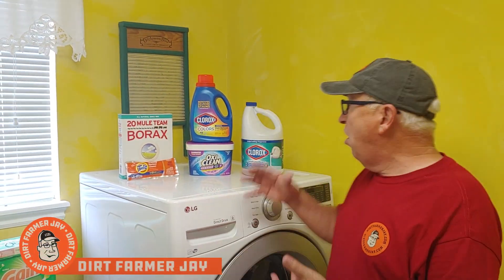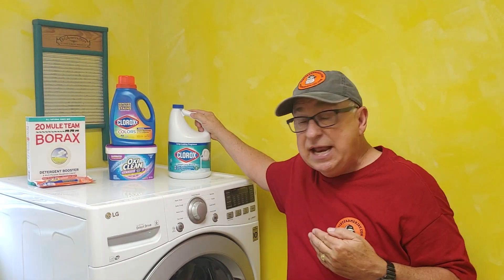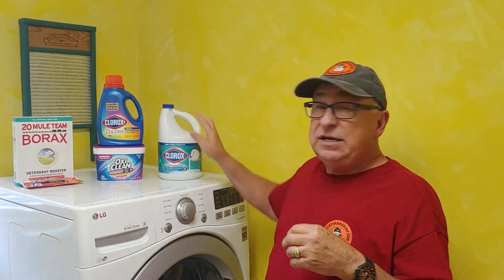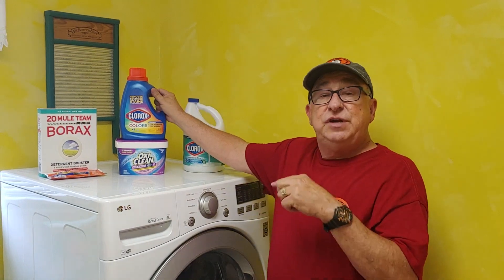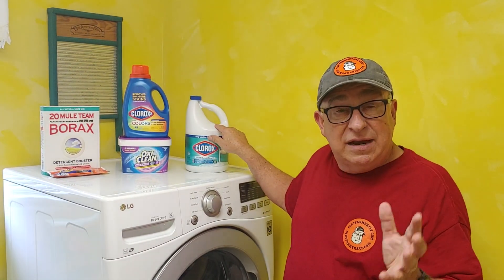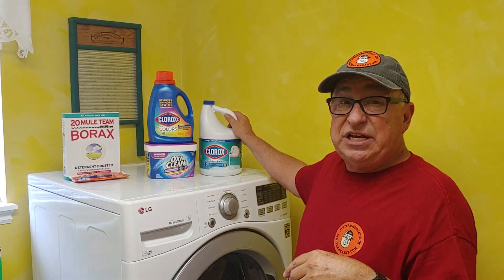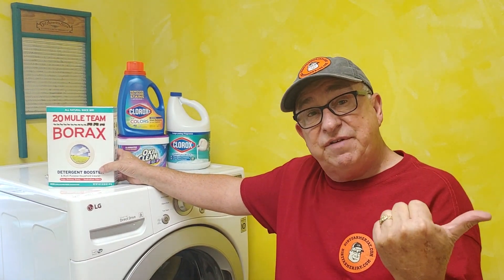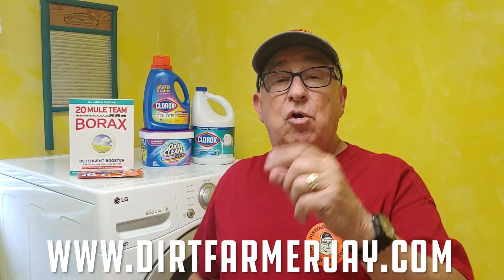Best Color Safe Bleach?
With all the bleach products available, how do you know which one is best?

In this episode, DirtFarmerJay will demystify the types of bleach products and how they work. Rather than discussing particular brand names and products, he’ll show you the two main categories of bleach, why they work, and which is the best choice depending on what you are using it for.

on the best color safe bleaches.

Warning - there’s a bit of chemistry class here! Bleach is a common household item found in most homes. Bleach does its work of whitening fabrics and removing stains via a chemical reaction. A stain itself is composed of chains of molecules. Bleach breaks down the stain (an undesirable color or marking) into micro-particles that can then be washed away.

Household bleach falls into two categories - chlorine and peroxide. Chlorine bleach has been around longer as peroxide bleach started being offered in the 1950’s.

What most of us think of as bleach (a VERY well-known brand is Clorox®) is typically the chlorine type. Chlorine bleach is cheap to make and is well-known for its highly effective whitening and disinfecting abilities. Chlorine type products are used for disinfectant products, swimming pool treatments, to lighten paper and wood, and for laundry.

It works well with either warm or hot water, and not only whitens, but disinfects, due to its strong chemical properties that act upon organisms and chemical molecules. In fact, chlorine bleach is widely touted as a disinfectant (something that is not true for peroxide type bleaches). However, these characteristics come at a price, including fading or bleaching colored garments, or weakening the fabric of your laundry load.

That leads us to peroxide bleach.

Although hydrogen peroxide does have disinfecting qualities, they are not as strong as chlorine bleach. Even so, they are significant enough to be used for medicinal, antibacterial, and water treatment purposes. And, because of their chemical composition, after they have done their work, the remaining product is water. How cool is that?

But what about in the laundry? Peroxide bleach offers other advantages - including not bleaching most colored fabrics, nor degrading them. These bleaches also come in both liquid and powder forms under various brand names. Because of peroxide-related compounds in these various products, they are known as “oxygen bleaches.”

Peroxide bleaches “play well” with “color safe” laundry detergents. The bleach is usually added directly to the detergent in the machine’s dispenser tray. The peroxide bleach “boosts” the performance of the detergent, without reducing vibrancy of colors.

There are a few downsides to peroxide bleach. First, hydrogen peroxide is more expensive to make than sodium hypochlorite (chlorine) bleach, so the end product is more expensive too. Peroxide bleach does not work well with cold or warm water. It performs much better in hot water. For this reason, peroxide bleach is used more in Europe, where laundry machines commonly have water heating elements in them.

So, there you have it! For disinfecting and for whites, chlorine bleach is a good choice. Even some colored fabrics (depending on the type of fabric and how they are colored) can be laundered with diluted bleach solution. When laundering colors, peroxide bleach, used as a booster for your detergent, is a great way to go. And now you know why!

If you’d like to know more about how chlorine bleach is made and its uses, be sure to check out:

To learn more about the uses of “common” bleach and peroxide bleach, visit:

Now, you can choose the best type of product for your laundry and get great results. You’ve just become more self-reliant, and this is just another area where you can JUST DO IT YOURSELF!